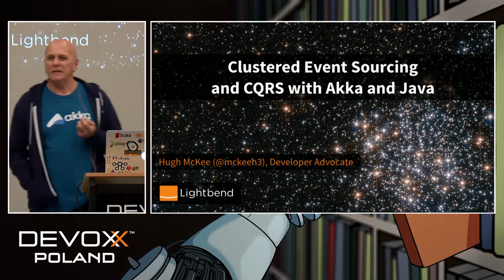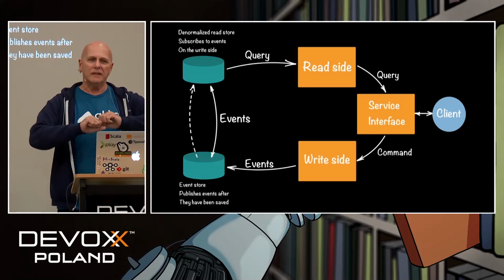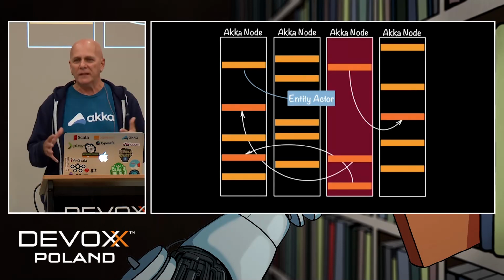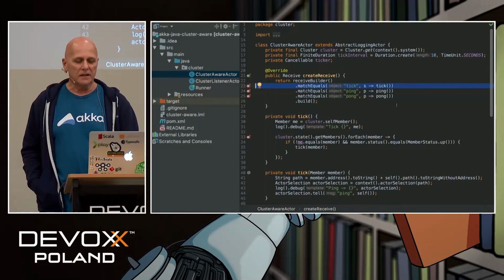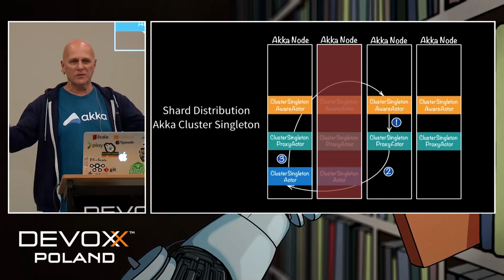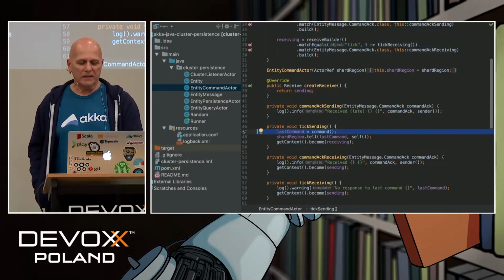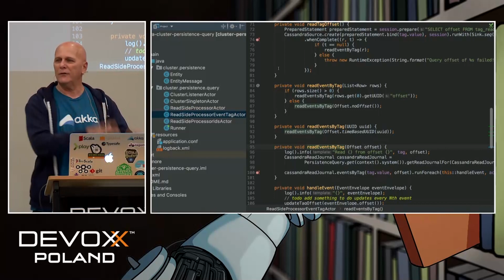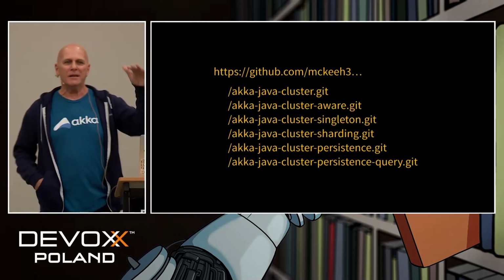Clustered Event Sourcing and CQRS with Akka and Java - Hugh McKee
The decomposition of the monolith into systems of microservices does not only involve the division of monolithic code it also often includes the dissolution of monolithic data. Therefore building systems composed of loosely coupled microservices requires new software strategies as well as new data strategies. One of the alternative data strategies commonly used is Event Sourcing & CQRS (Command Query Responsibility Segregation).

In this talk, we will take a look at motivations for and the architecture of ES & CQRS. We will also dig into an example implementation of ES & CQRS implemented with Akka and Java. The Akka toolkit provides an actor based implementation of Event Sourcing & CQRS, which means that you can build solutions that run in distributed clusters. We will also look at how Akka Persistence is built on other Akka features, such as cluster singletons and cluster sharding.